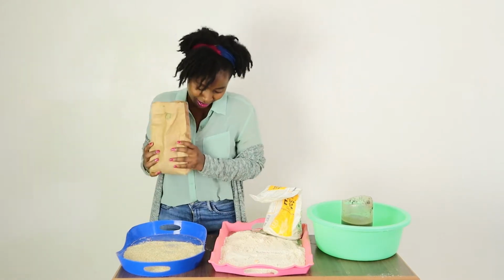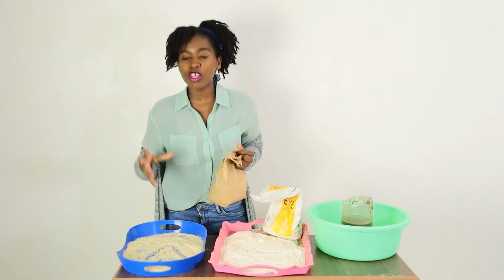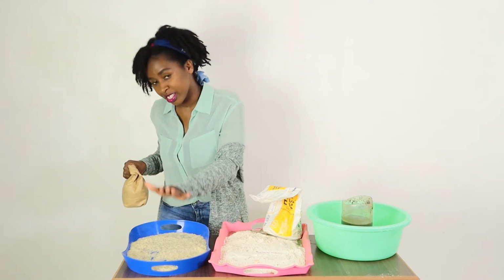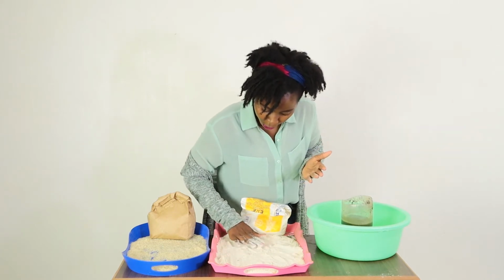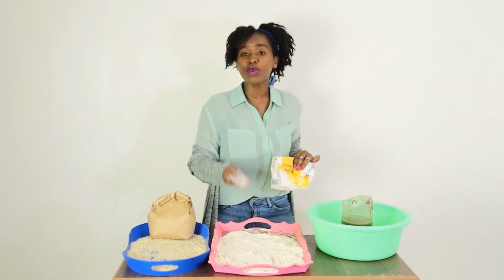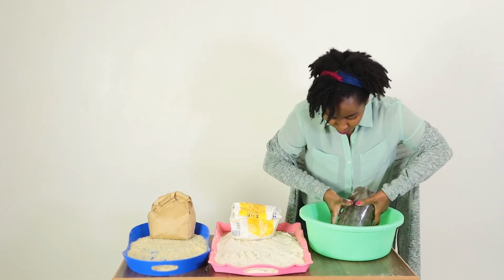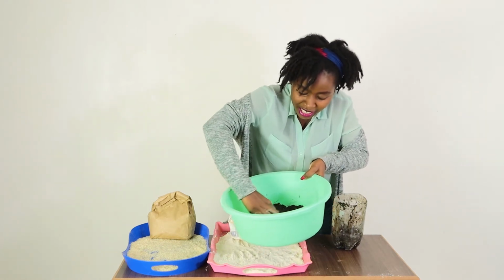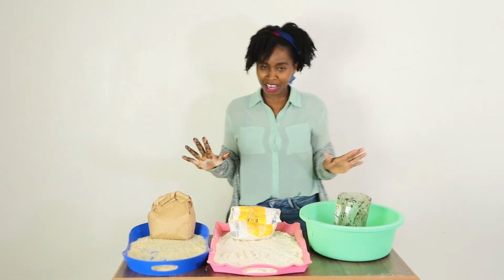Miss Linda - Pre-handwriting activities for special needs children